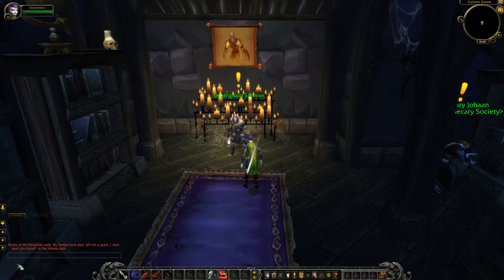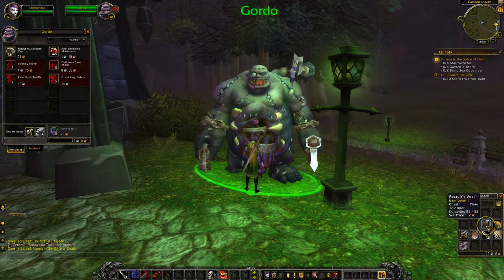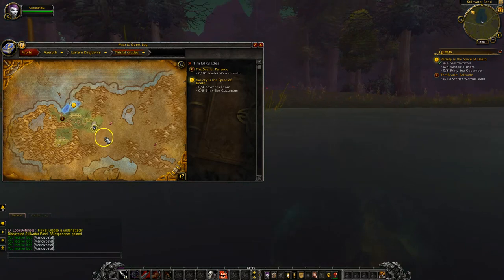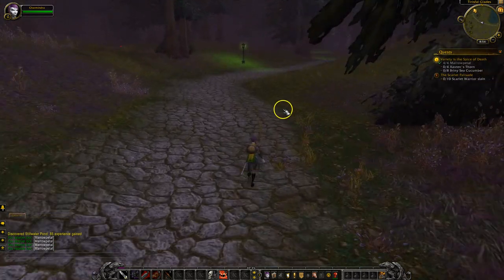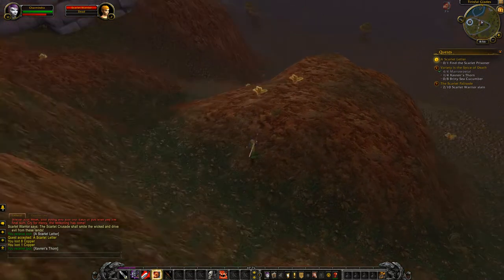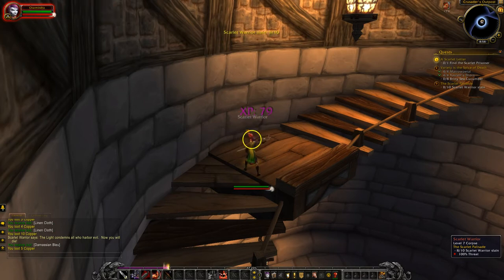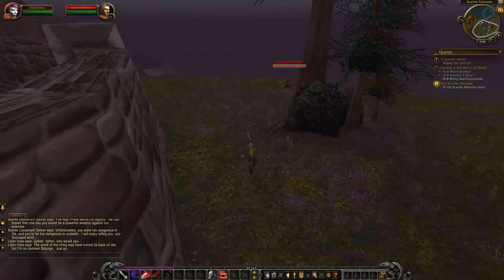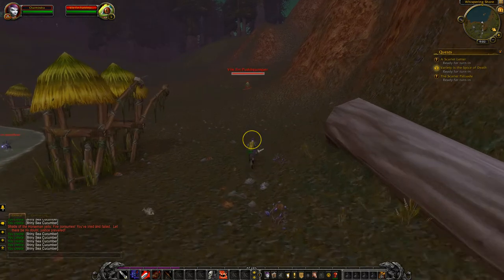WoW - A Scarlet Letter, Variety is the Spice of Death & The Scarlet Pallisade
Walkthrough of A Scarlet Letter, Variety is the Spice of Death & The Scarlet Pallisade quests in World of Warcraft.

3:20 Variety is the Spice of Death (Marrowpetal)
6:20 The Scarlet Pallisade start
6:50 A Scarlet Letter start
7:40 Variety is the Spice of Death (Xavren's Thorn)
12:05 Variety is the Spice of Death (Briny Sea Cucumber)